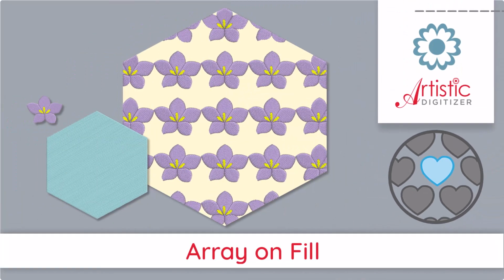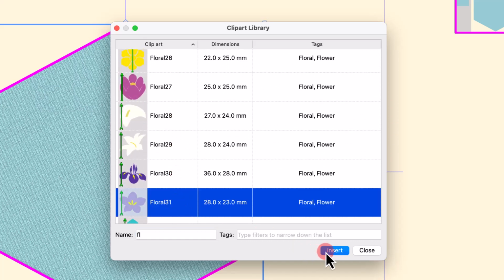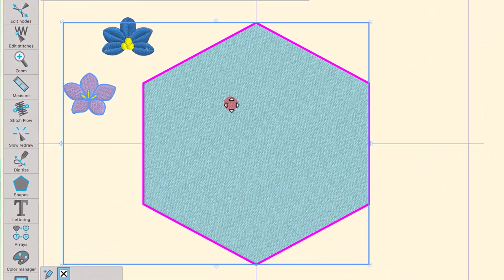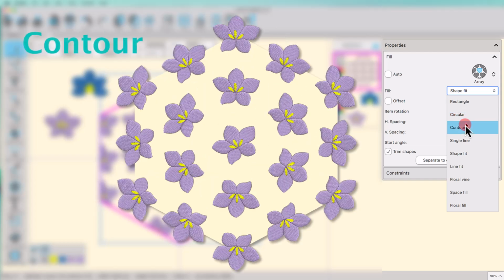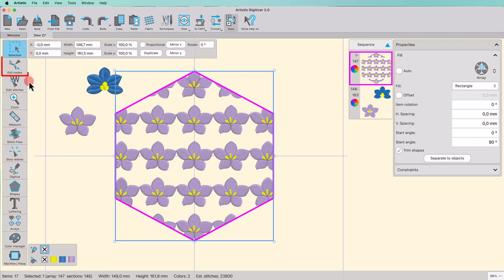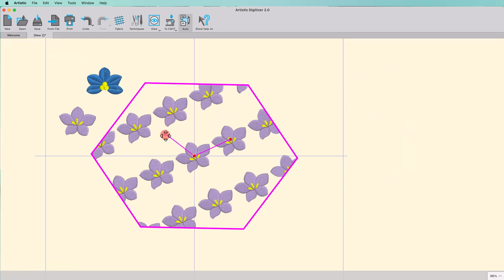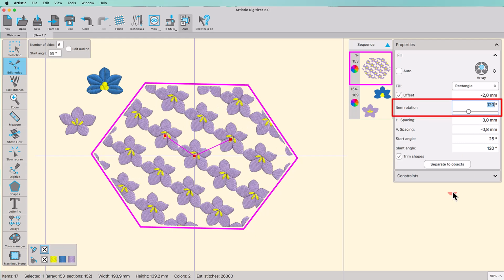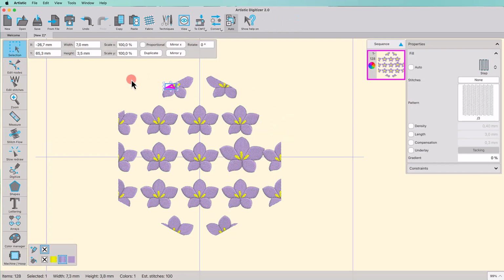Array-on-fill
In this video we will show you how to use Array type in order to fill any object with a Clipart item or any design part.